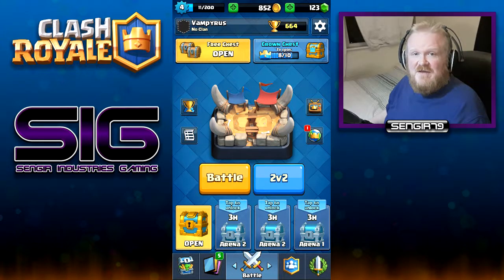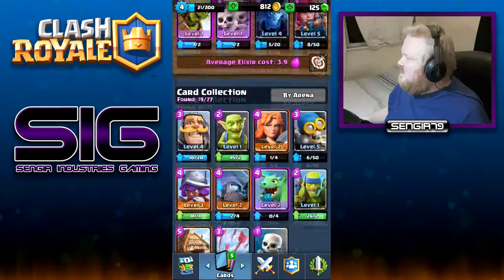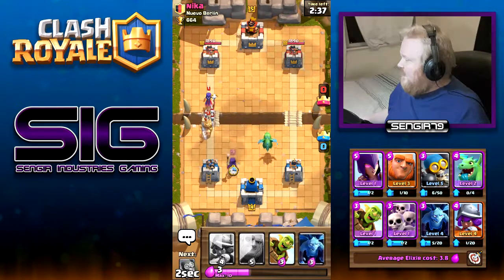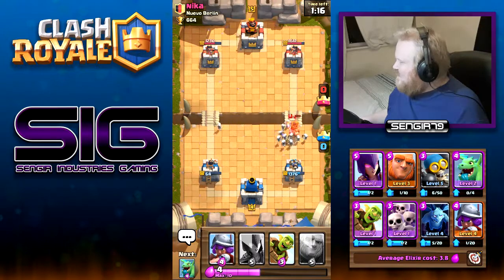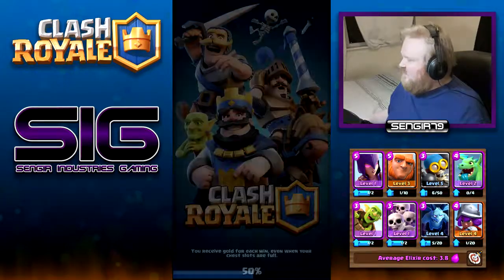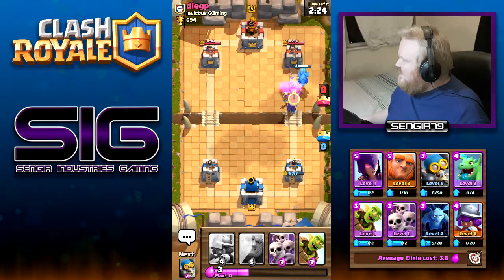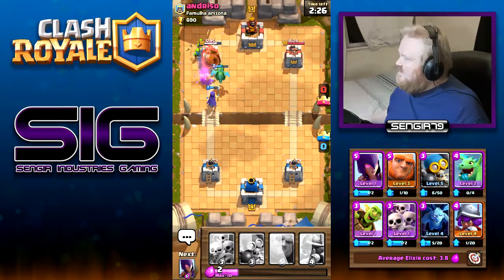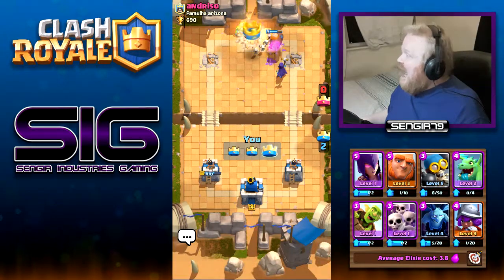CLASH ROYALE | Zero to Hero Episode 7: It's getting more challenging!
I'm just a guy who likes to play games and share the experience

Intel Pentium E6700 / 3.2 GHz dual core
2x2GB DDR3 1333MHz
1TB HDD
500GB Toshiba external HDD
EVGA Nvidia GT610
Win 7 Home premium 64
Samson PS04 pop filter
Prosound A99JB microphone
Creative HD 720 webcam
Logitech K120 keyboard
Rapoo n1050 mouse

All content recorded via OBS